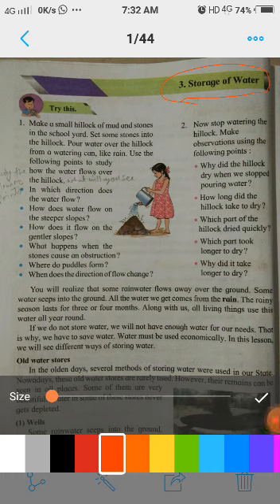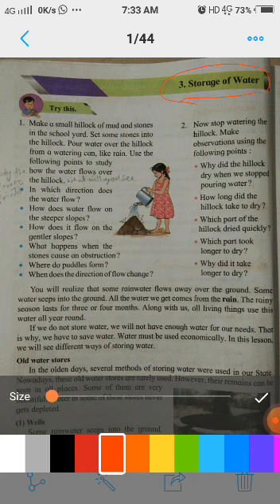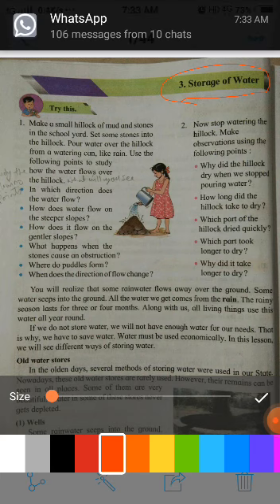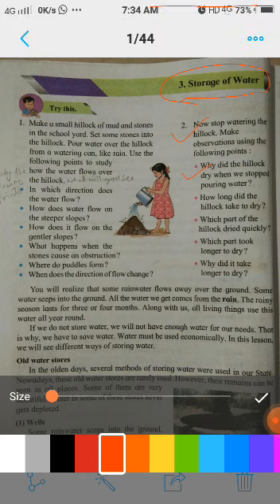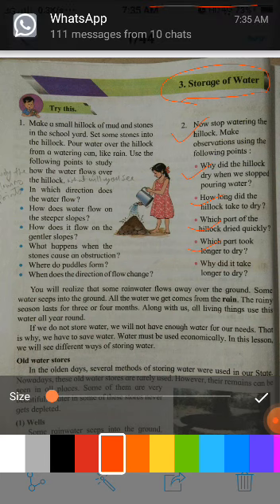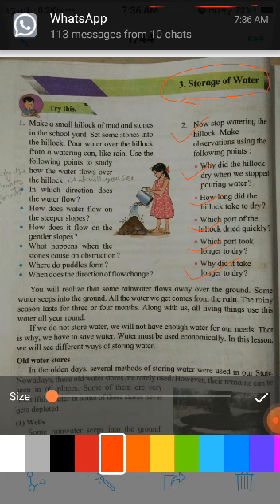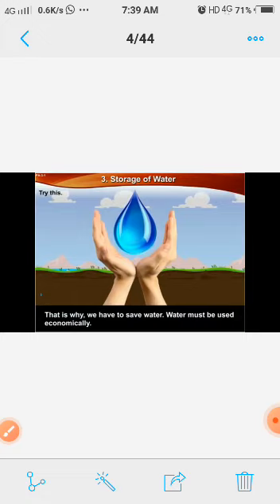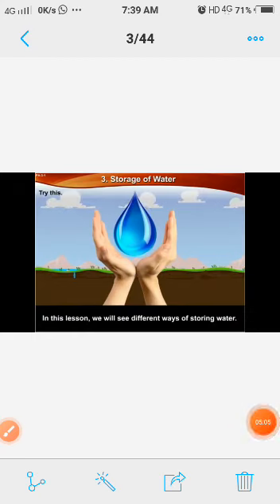lesson 3 Storage of water (part 1)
Video from seema bidwai